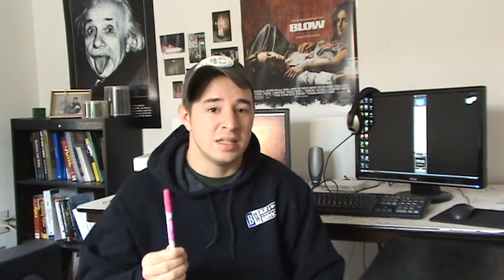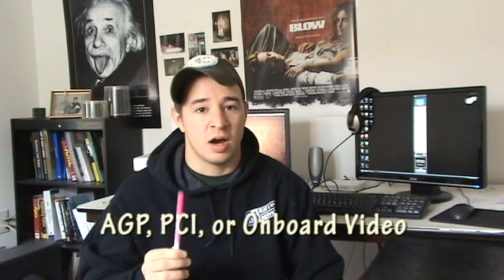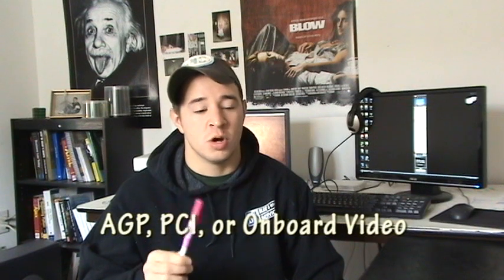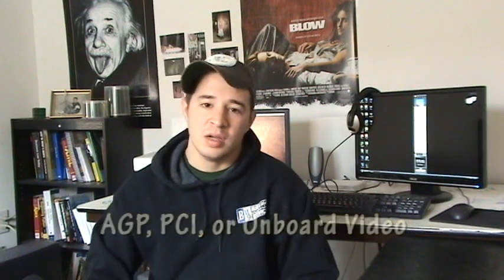How to Choose a Video Card for Your PC - Part 1